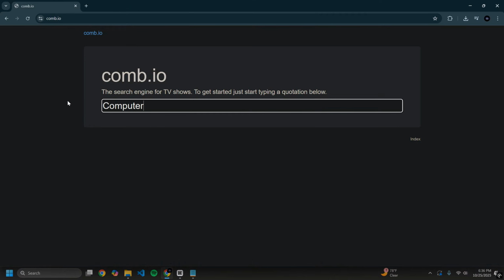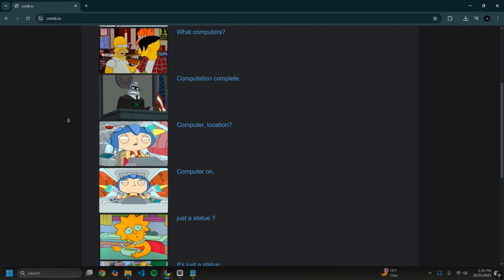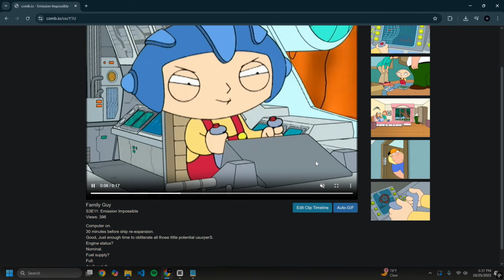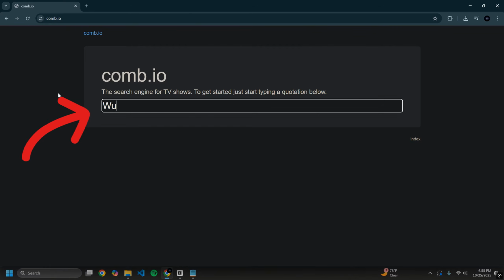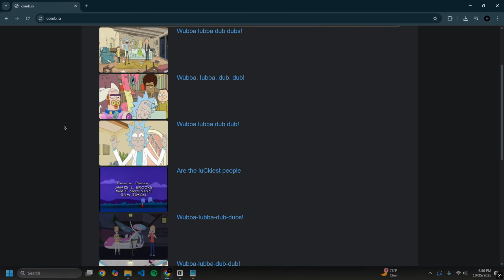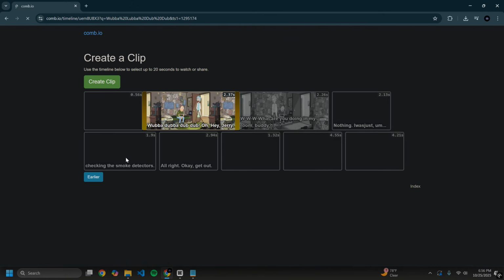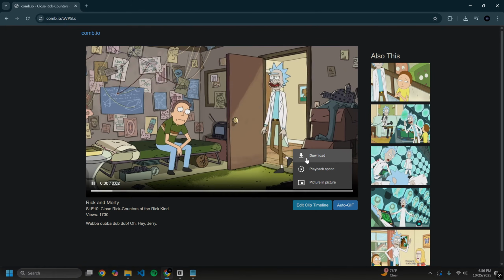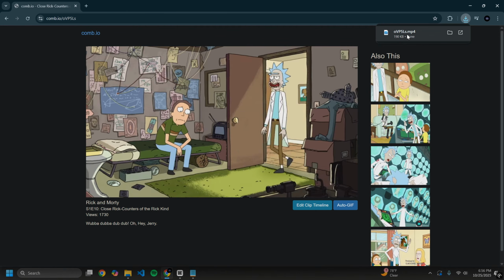How To Find Movie Clips For Editing — Free Sites You Need to Know!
In this video, I’ll show you the best websites to find free movie and TV clips — perfect for editing, storytelling, or YouTube documentaries.

Whether you’re making commentary, tutorials, or short-form edits, these platforms will help you find high-quality clips to make your content stand out.

⚡ What You’ll Learn:

Where to find HD movie clips for editing

Best sites for creators like Jake Tran or Magnates Media

📎 Websites Mentioned:
🔹 Yarn.co
🔹 Comb.io
🔹 PlayPhrase.me
🔹 Clip.Cafe

💬 Comment which site worked best for you

TimeStamps:
0:00 – Intro
0:06 – What this video covers
0:16 – Website #1
0:54 – Website #2
1:29 – Website #3
2:05 – Bonus Website(Paid)
2:27 – Fair Use Policy
2:42 – Outro